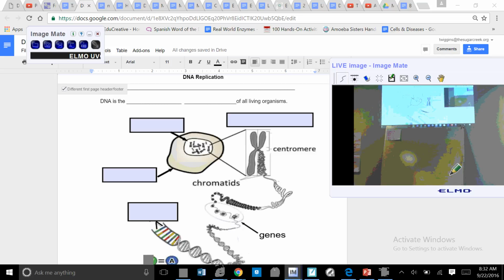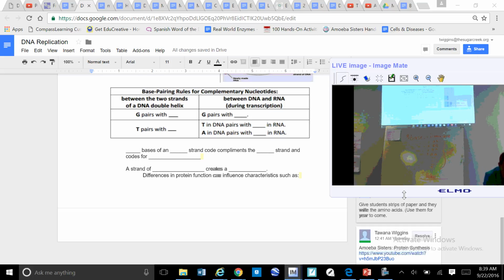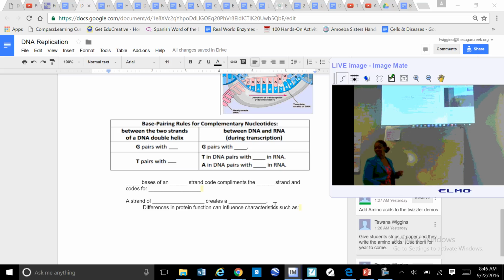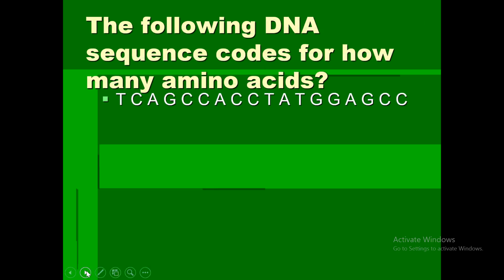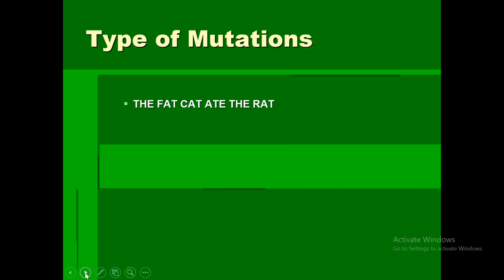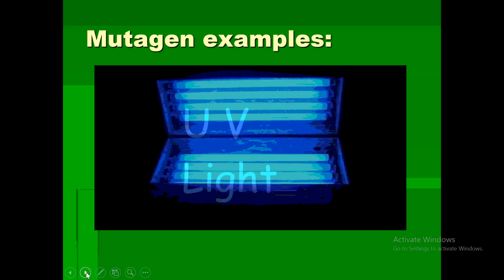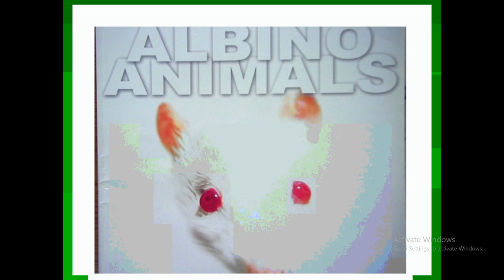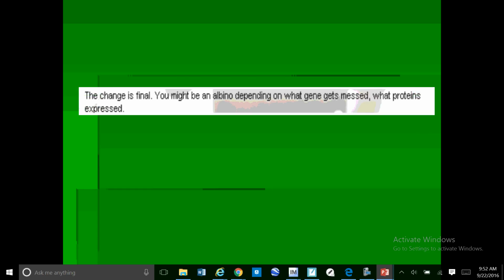Protein Synthesis Review & Mutations